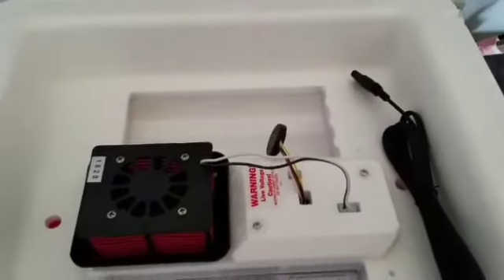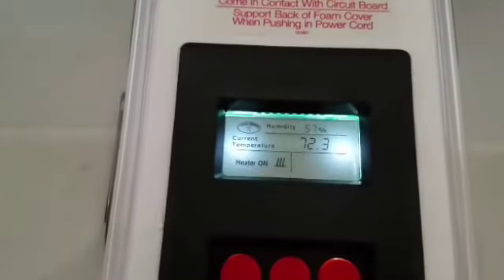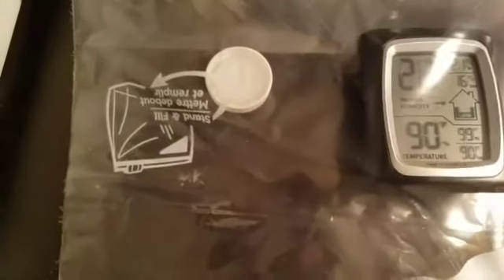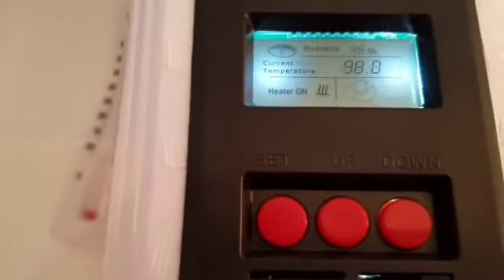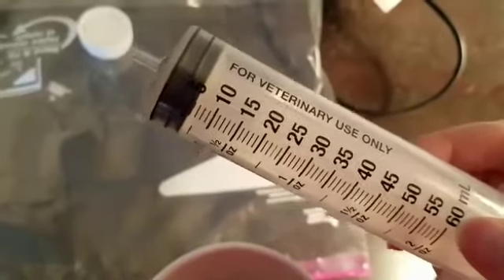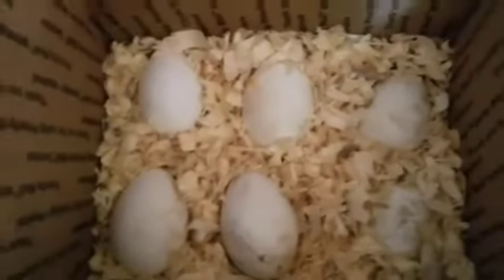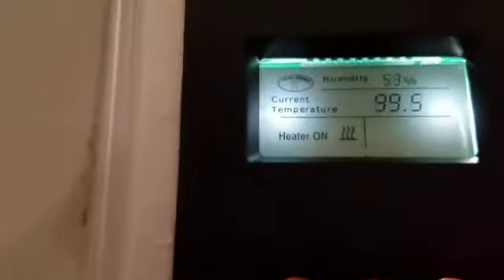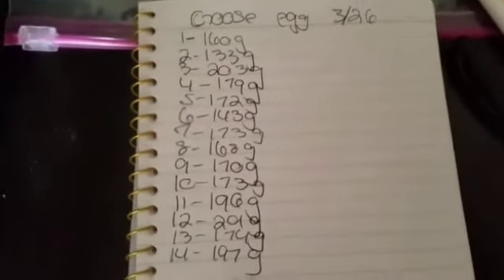Setting up the little giant 9300 with goose eggs